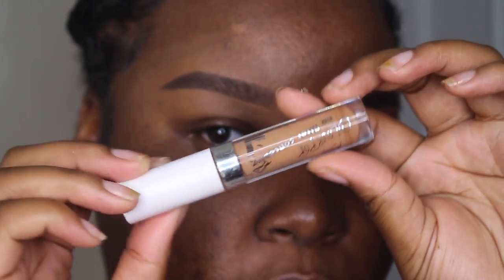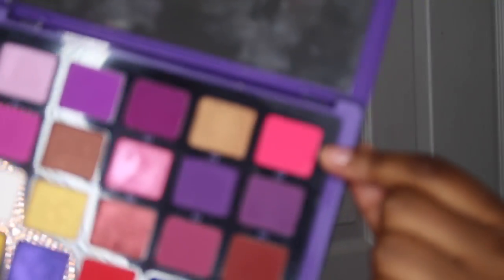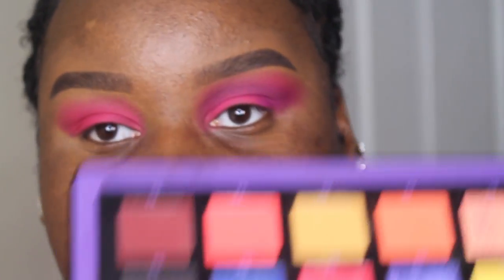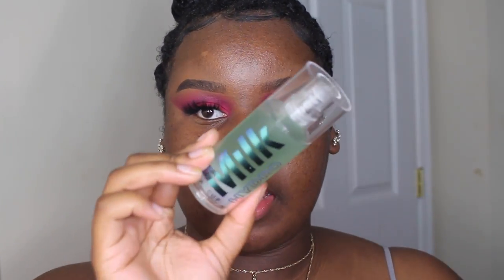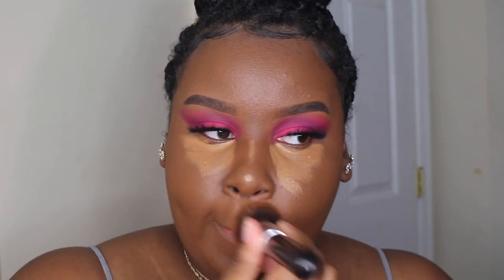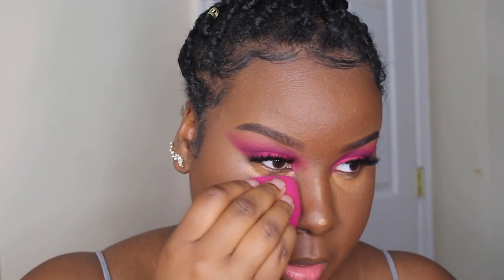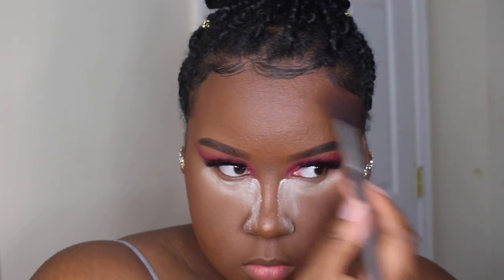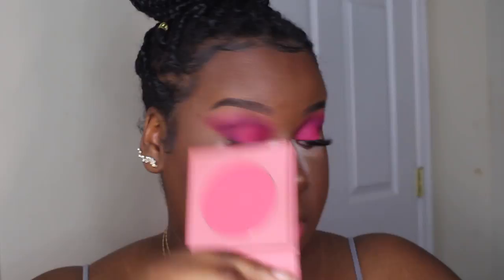PINK EYESHADOW TUTORIAL | NORVINA VOL 1 PALETTE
SAVE 10% ON YOUR ORDERS AT: sigma beauty & dodolashes - "makeupbyshaniah" to save $$* sigmabeauty.com